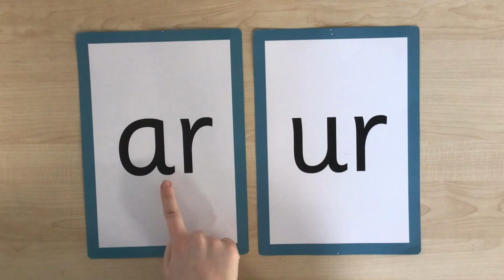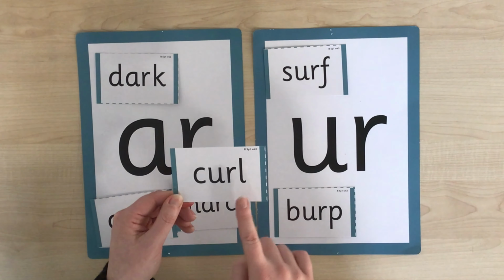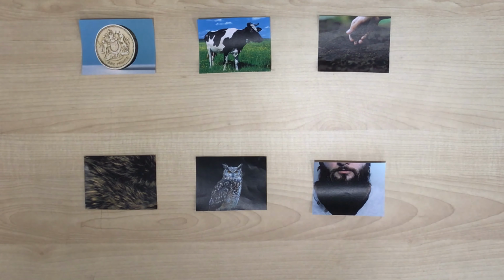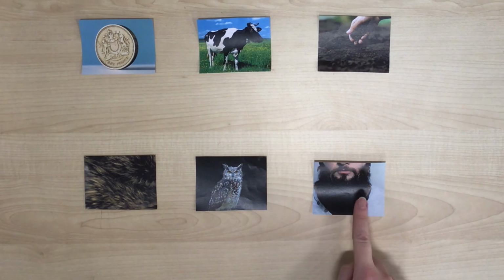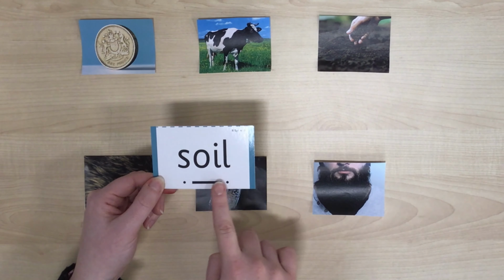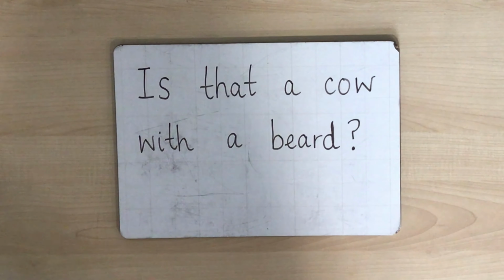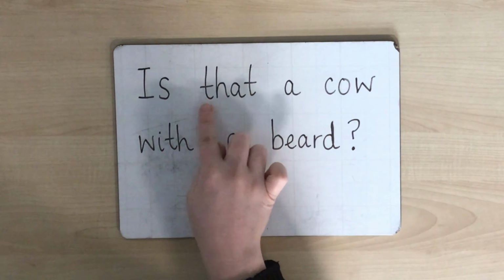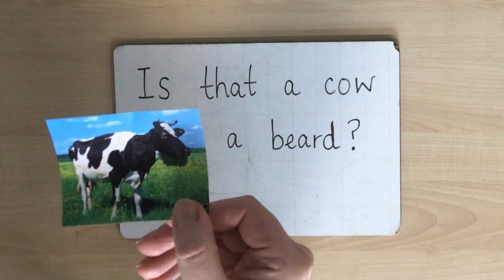Phonics home learning ear, ow, ok, ur